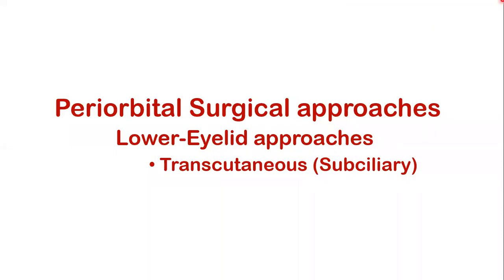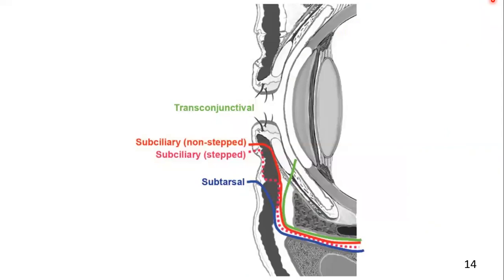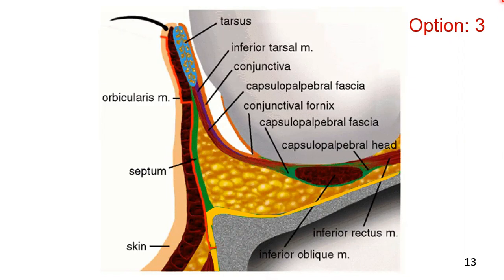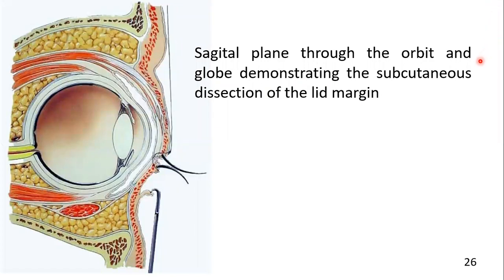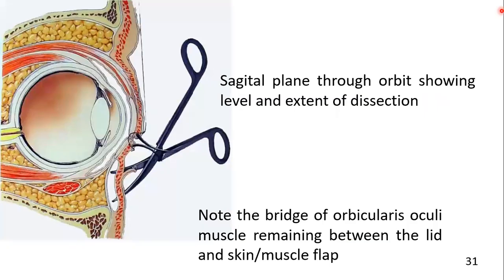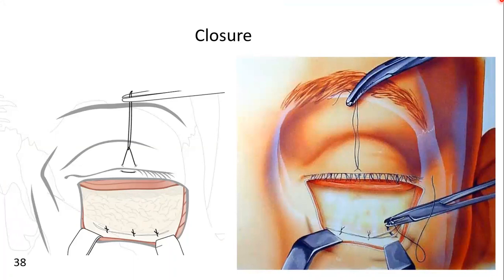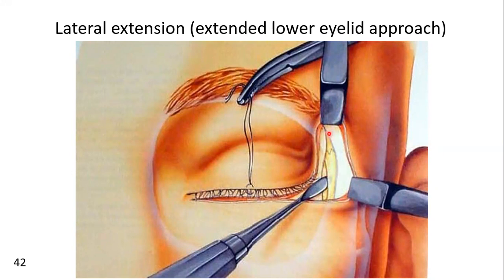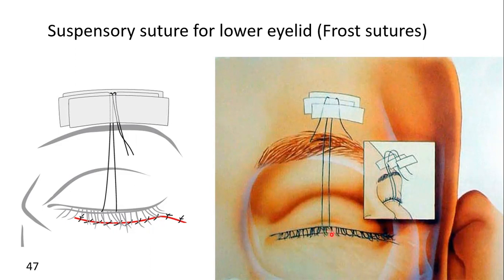Subciliary approach for Periorbital region | English | Oral Maxillofacial Surgery | Syed Amjad Shah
Subciliary approach for Periorbital region. Sub: Oral & Maxillofacial Surgery.